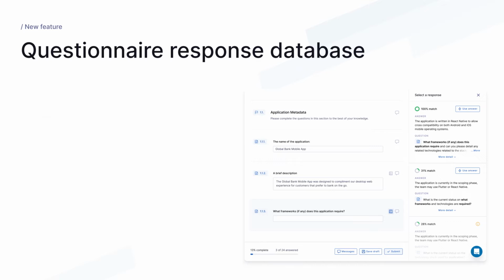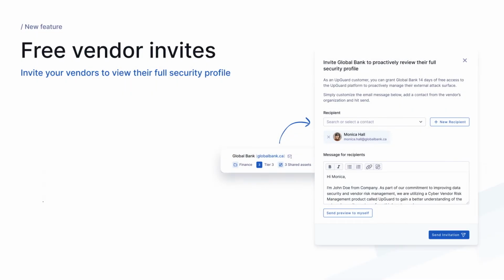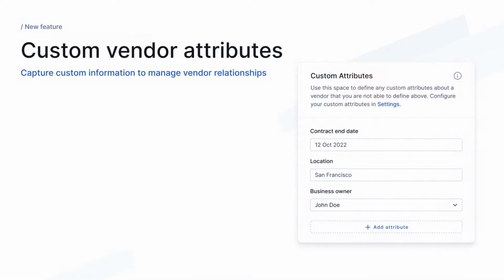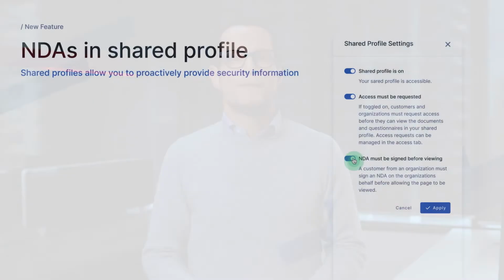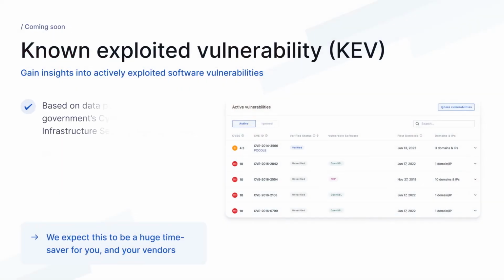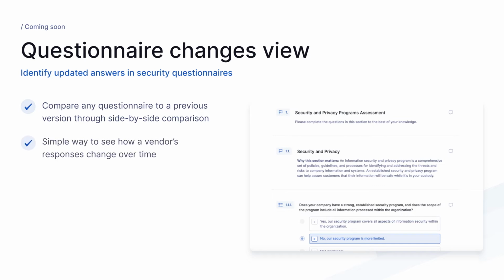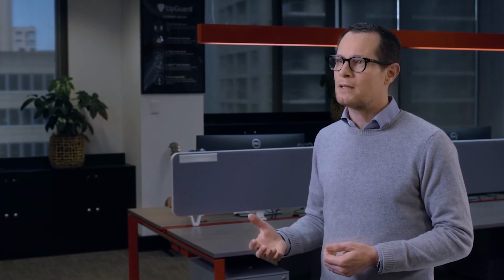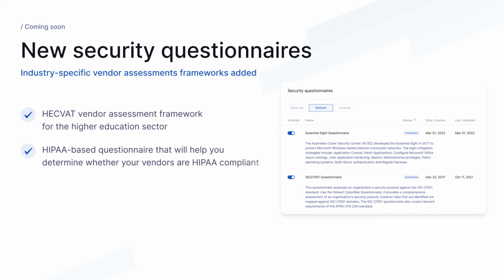UpGuard Product Spotlight // Dan Bradbury, Chief Product Officer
Join UpGuard's Chief Product Officer, Dan Bradbury, as he shines a spotlight on all of the groundbreaking product releases from the last quarter and the exciting releases coming soon.

CHAPTERS:
00:00 // Introduction
00:42 // New Feature - Questionnaire Response Database
01:45 // New Feature - Free Vendor Invites
02:35 // New Feature - Custom Vendor Attributes
03:36 // New Features - NDAs in Shared Profile
04:40 // Coming Soon - Known Exploited Vulnerabilities
05:25 // Coming Soon - Questionnaire Changes View
06:18 // Coming Soon - Enhanced Risk Assessment Workflow
07:38 // Coming Soon - New Security Questionnaires
08:29 // Recap